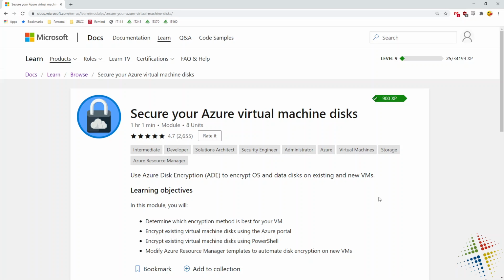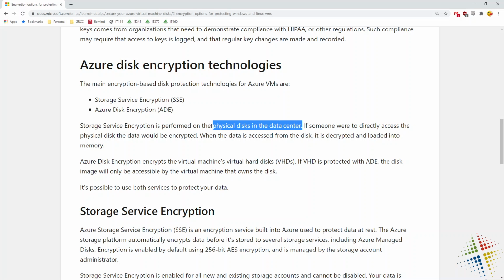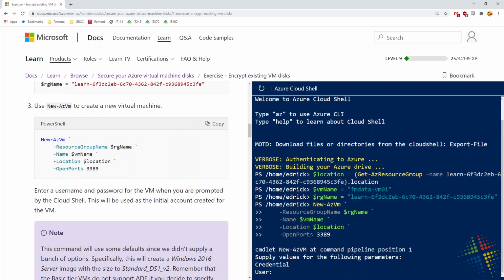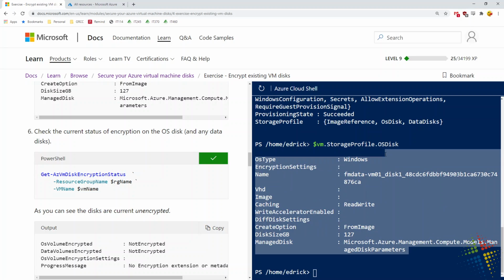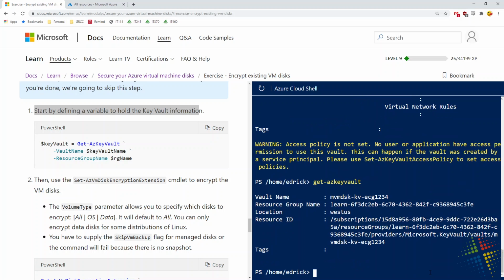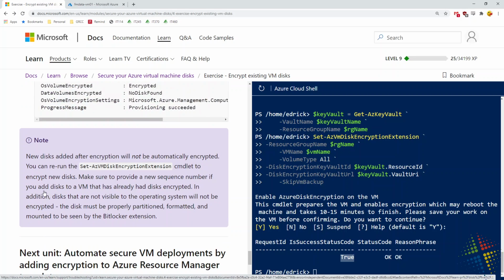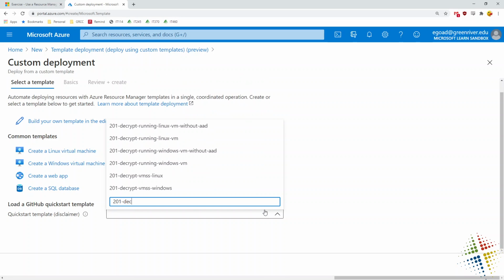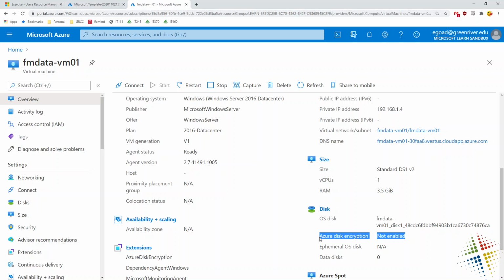Secure your Azure virtual machine disks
A walk-through of the Microsoft Learn Lab to secure your VM disks. This lab shows you how easy it is to create a key vault in Azure and then use those keys to encrypt the VM hard disks